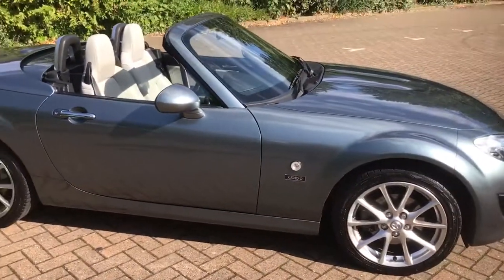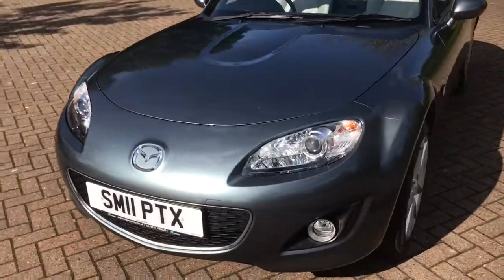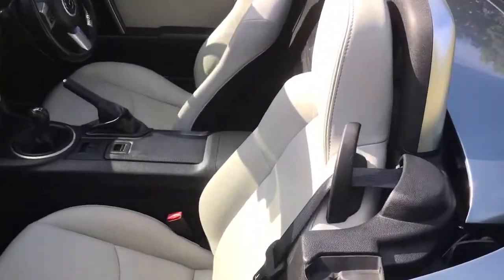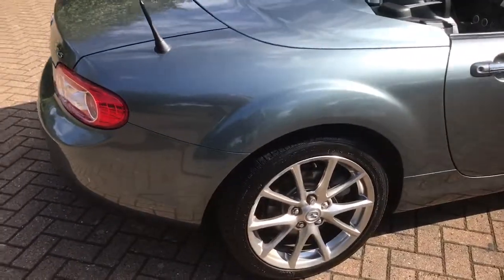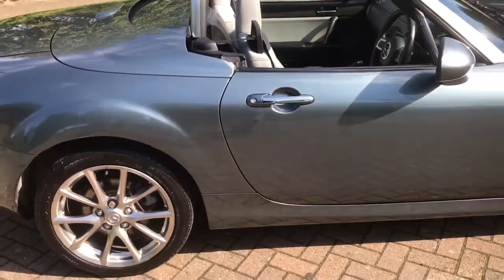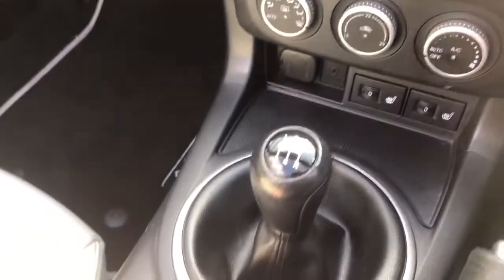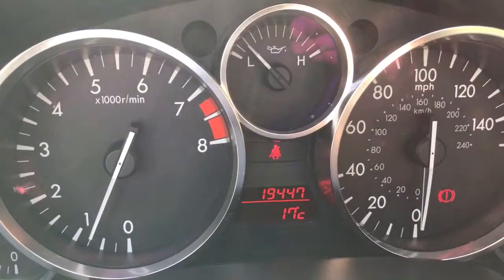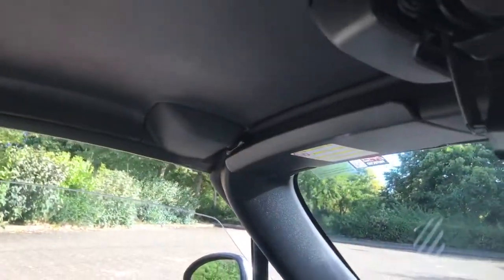2011 Mazda Mx-5 Kendo